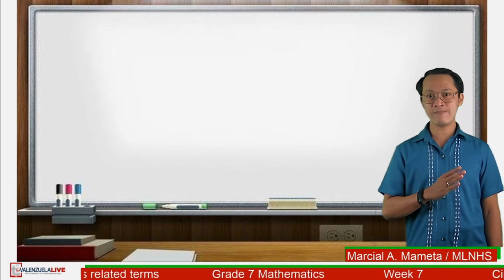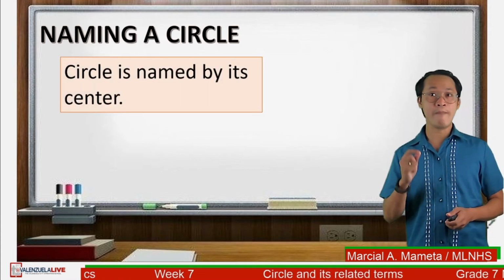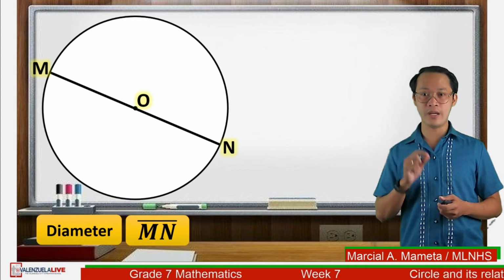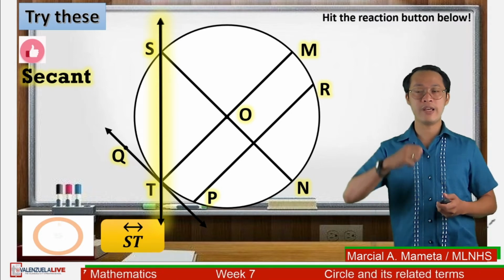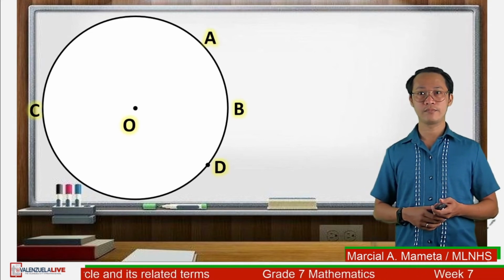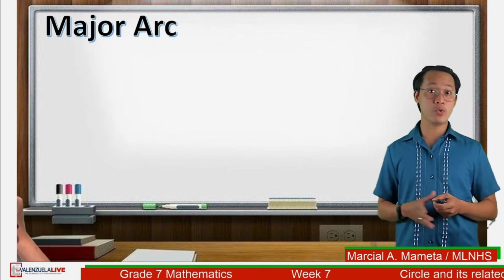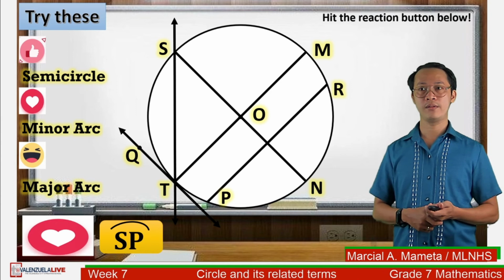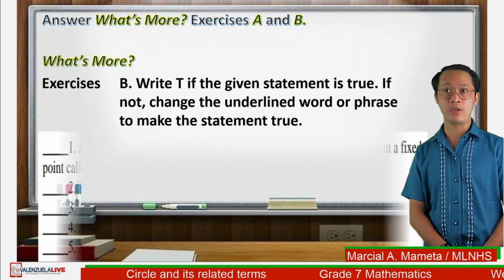GRADE 7 MATHEMATICS Q3 - CIRCLE AND IT'S RELATED TERM